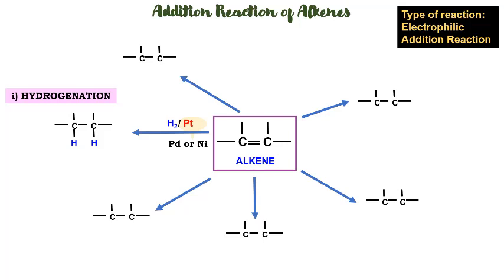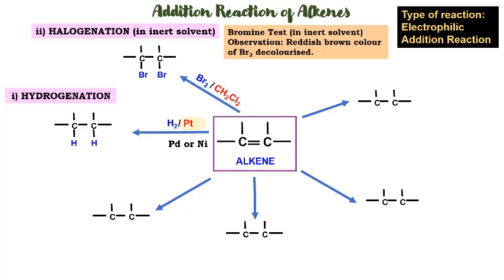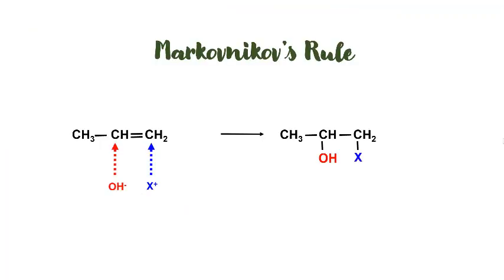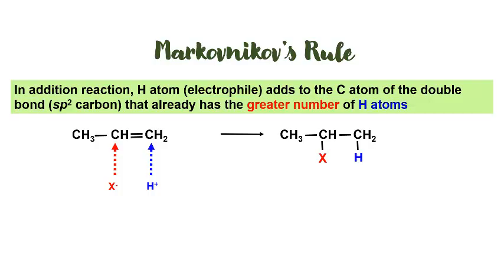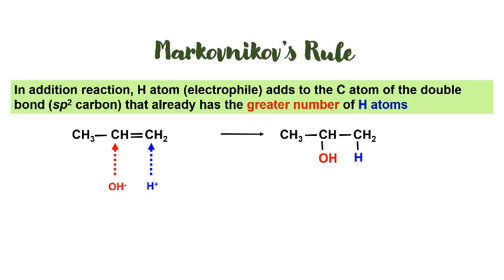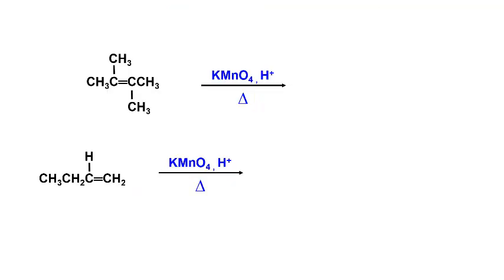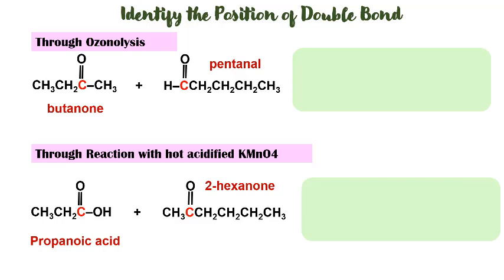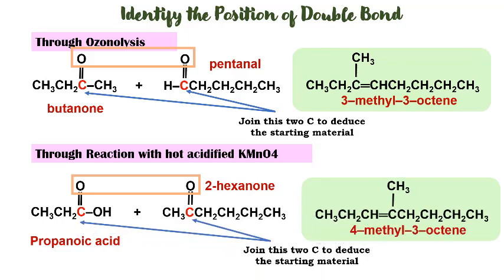Reaction of Alkenes